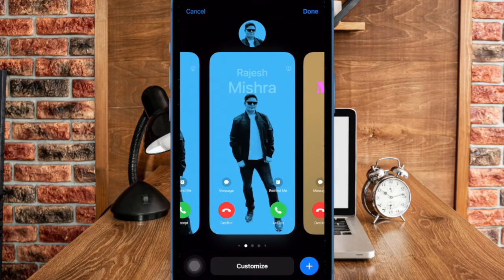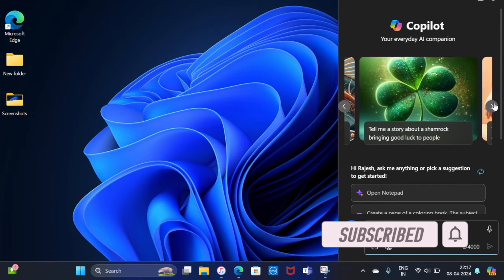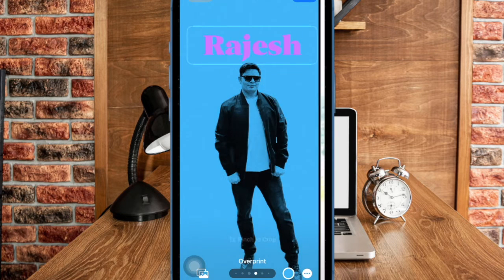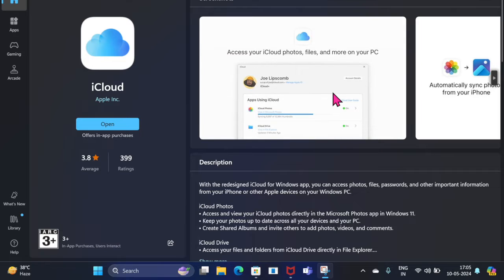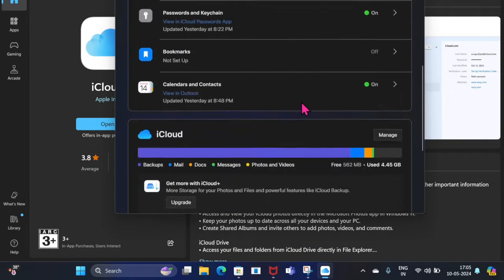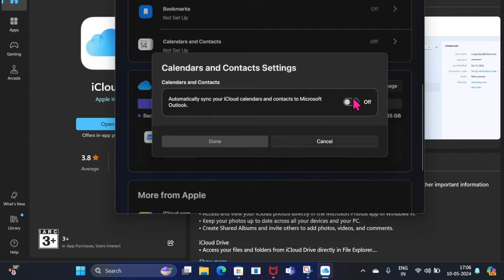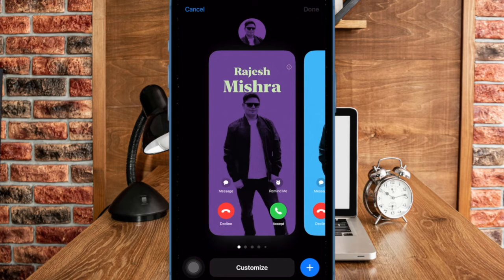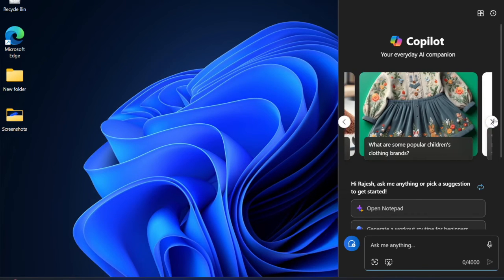How to Seamlessly Sync iPhone Contacts with Your Windows PC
Yes, you read that right! It's possible to sync your entire iPhone contacts seamlessly with your Windows PC.